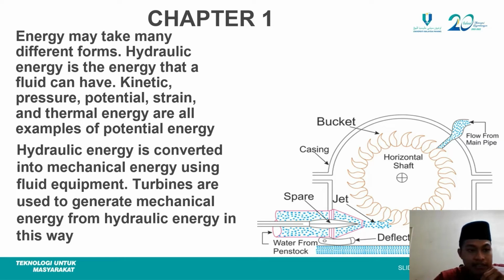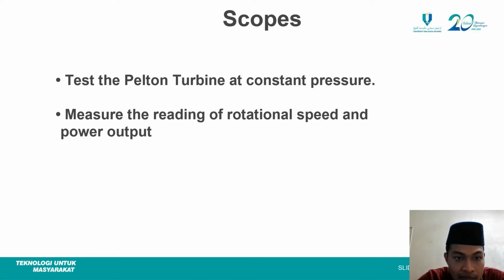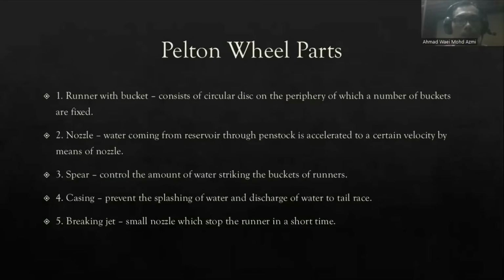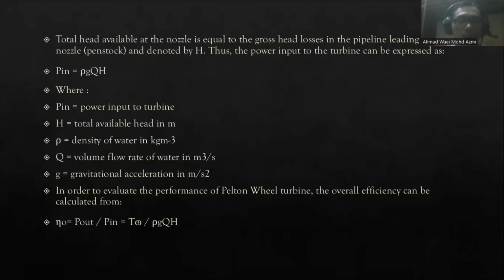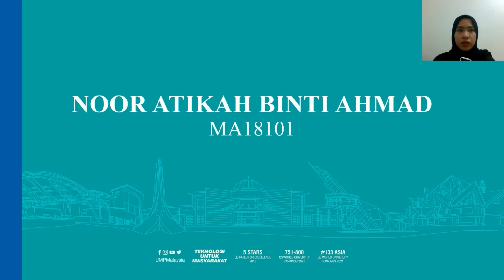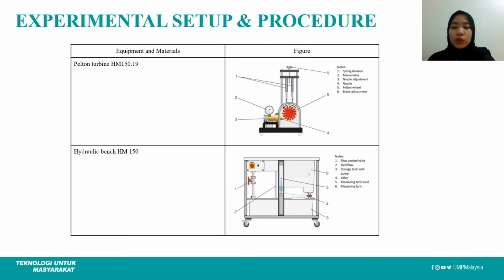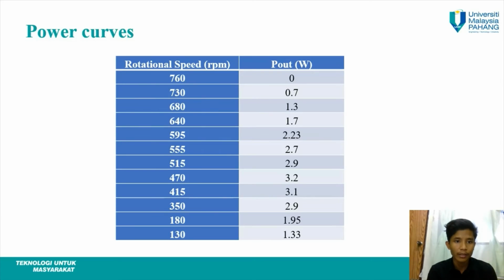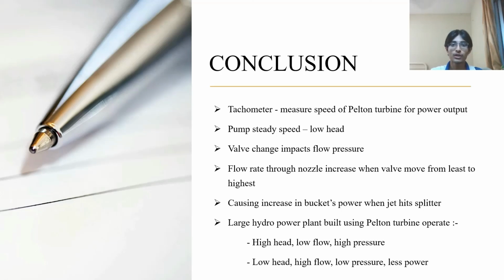Pelton Wheel Turbine (Fluid Lab 5 Group 1)